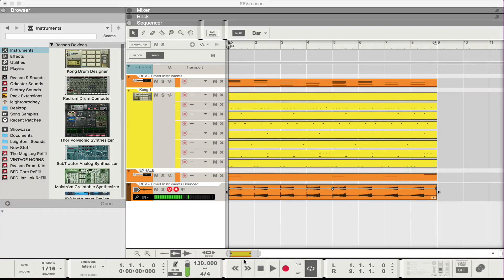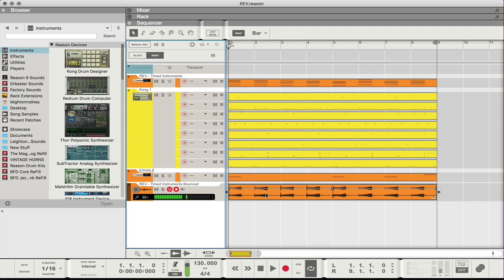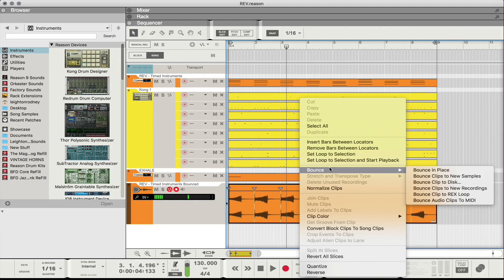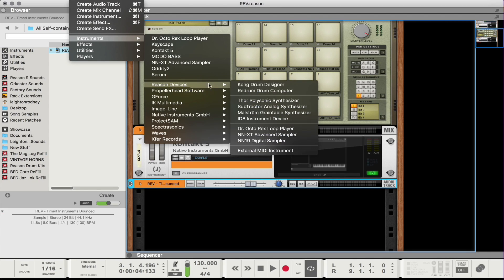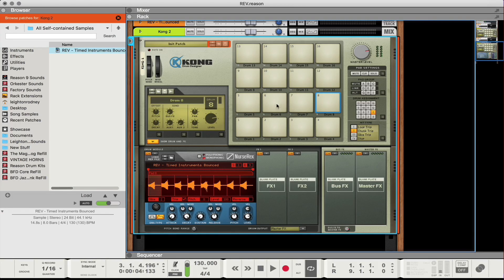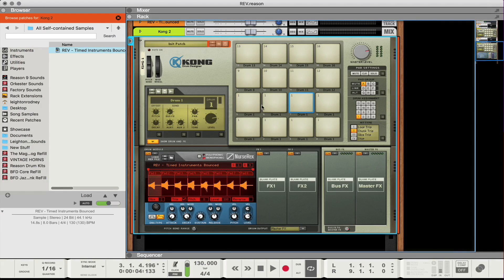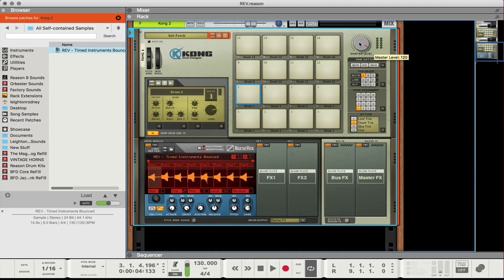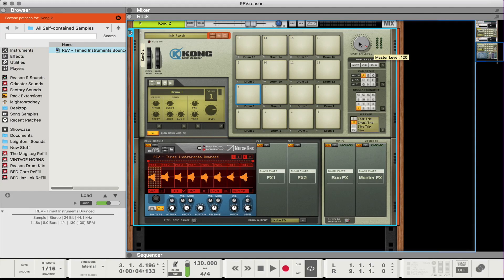Resampling in Reason 9.5 (Part 2) | MPC style Sample Chopping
In this video I discuss MPC style sample chopping in Reason 9.5 Using REX files, the Kong Drum Designer and the Nurse Rex Loop Player. I'm also using REV and EXHALE by Output in Kontakt 5.